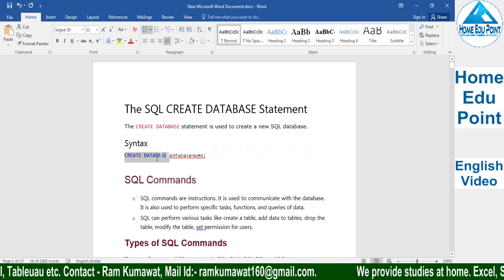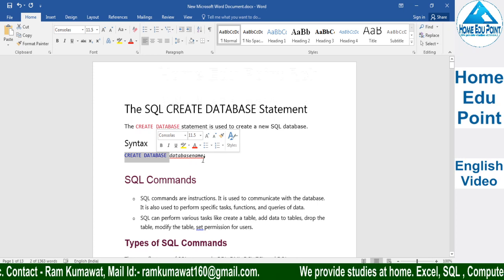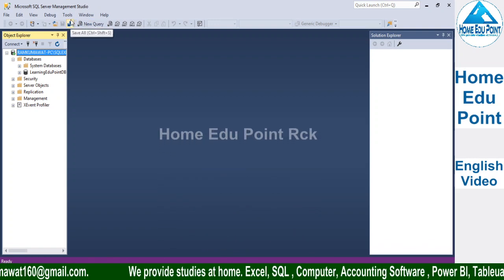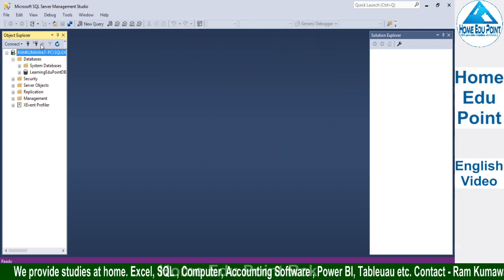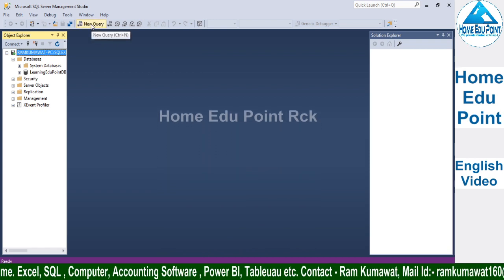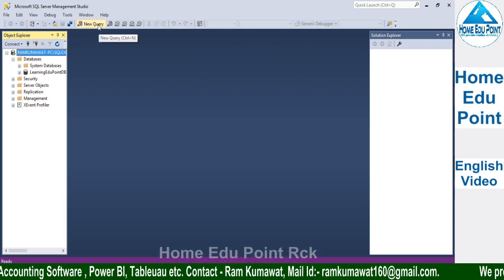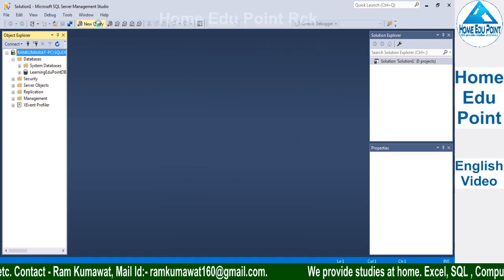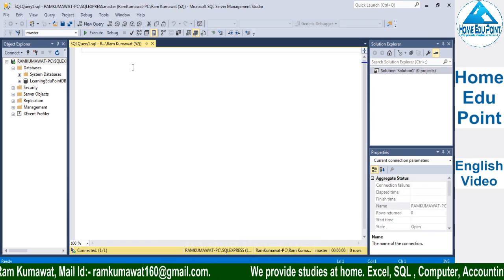2. How to create Database in MS Sql Server.